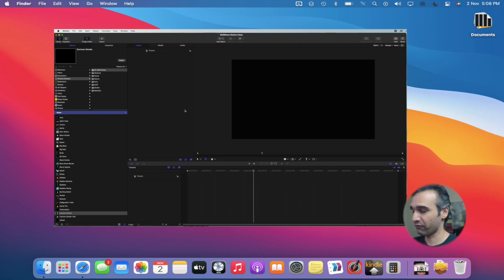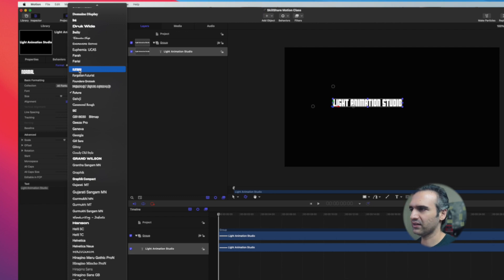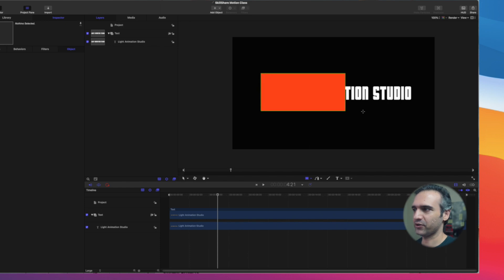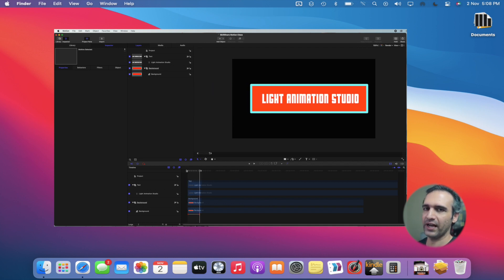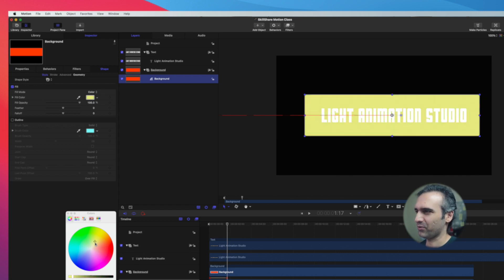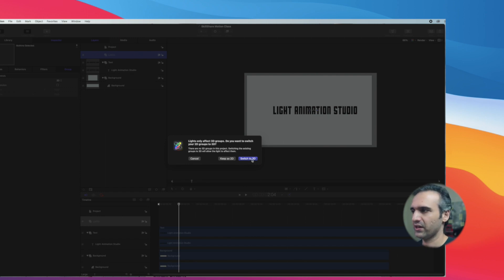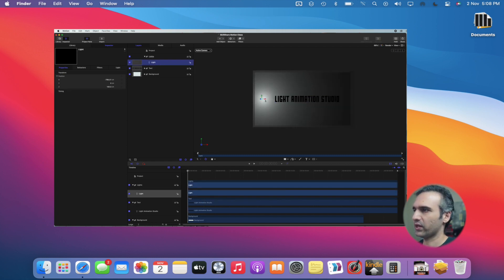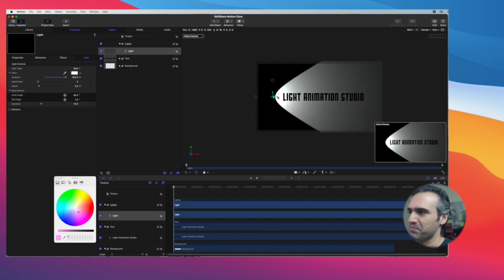Master Light Animation in Apple Motion for Beginners: Create Stunning Effects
Are you ready to take your Apple Motion skills to the next level? This beginner-friendly course is designed to help you master light animation in Apple Motion and create stunning visual effects. Whether you're a complete beginner or just looking to brush up on your skills, this comprehensive guide covers everything you need to know to bring your animations to life. You'll learn how to use light to add depth and dimension to your scenes, and how to create stunning effects that will take your animations to the next level. With easy-to-follow instructions, hands-on demonstrations, and step-by-step tutorials, you'll be animating like a pro in no time. So why wait? Start exploring the exciting world of light animation in Apple Motion today